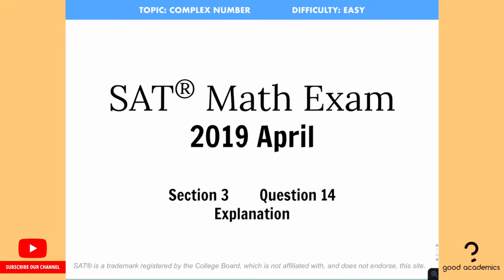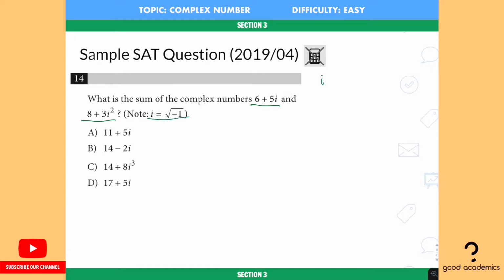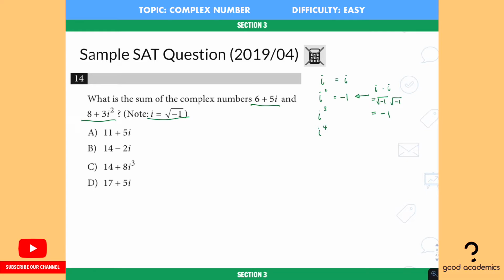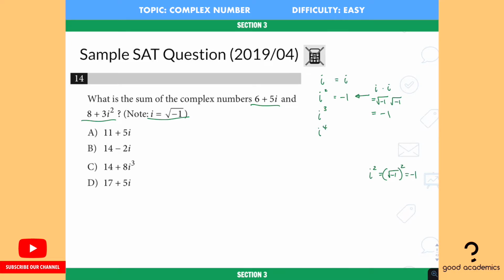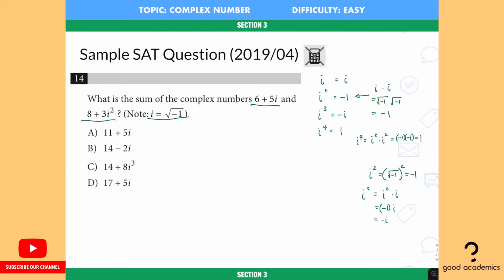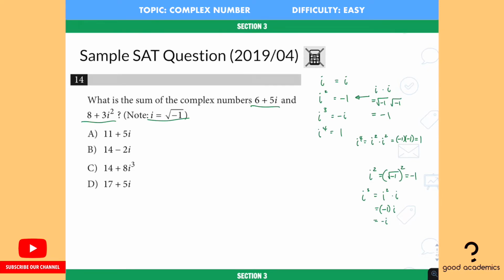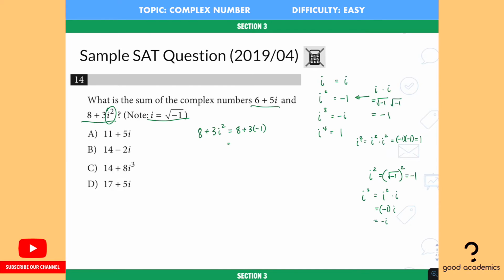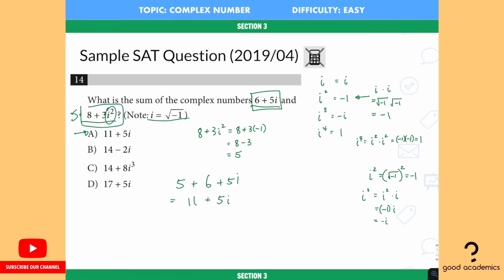Complex Number | Algebra (2019 April SAT Section 3 Q14)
The video explains the concept of complex numbers to solve simple arithmetic problems.